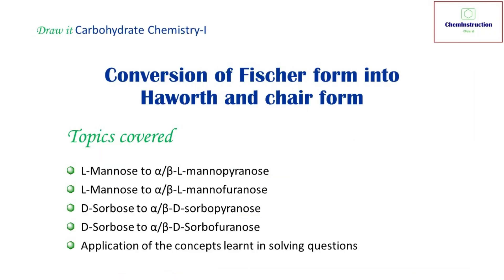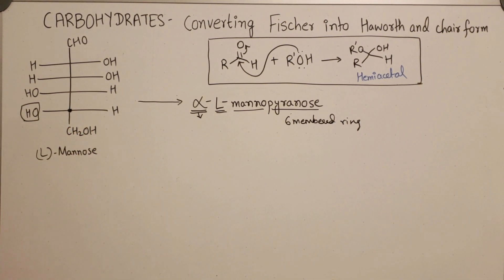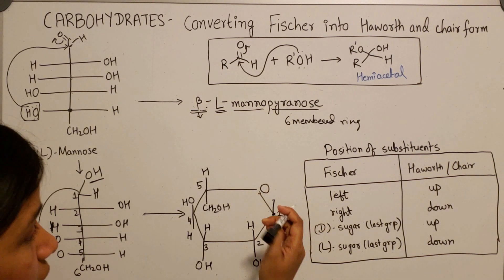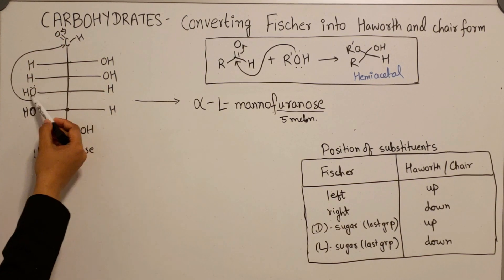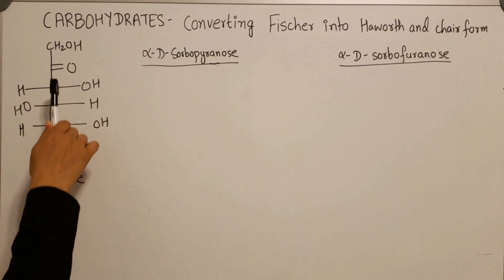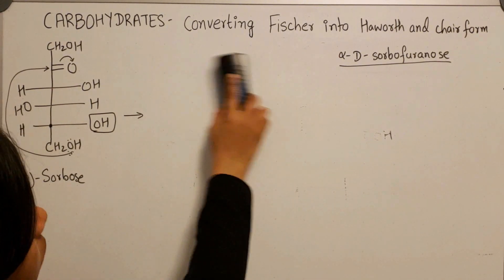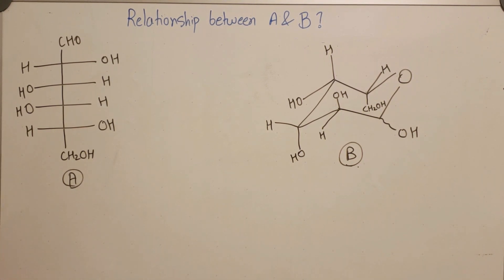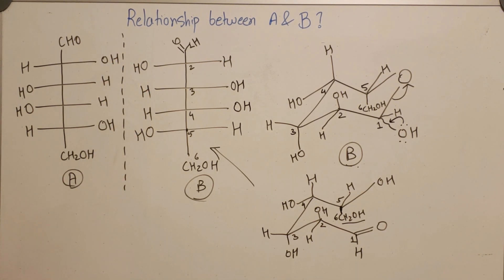Master Fischer to Haworth and Haworth to Fischer in 20 minutes I Carbohydrates I competitive exams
This video describes easy steps to master the conversion of Fischer form of carbohydrates into Haworth/chair form and vice versa. The concept is used in solving some questions often asked in competitive exams.